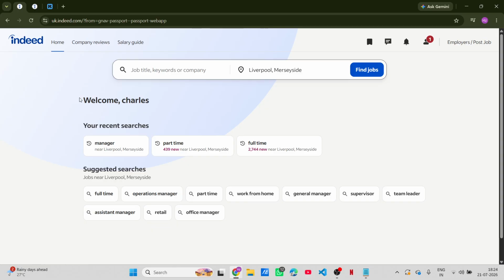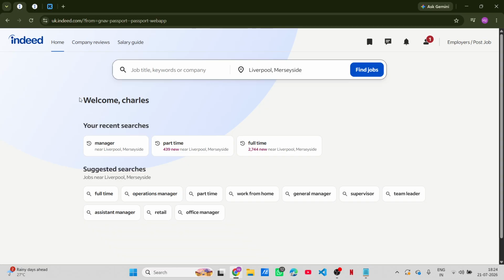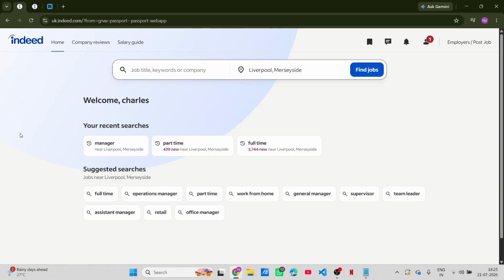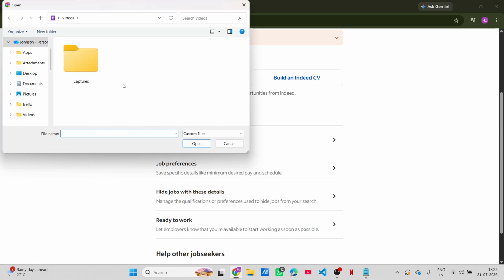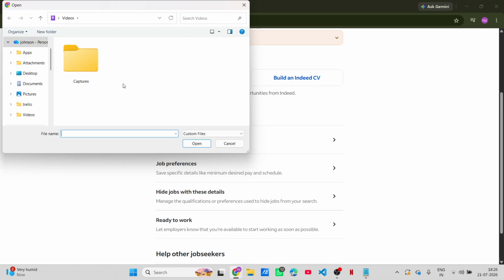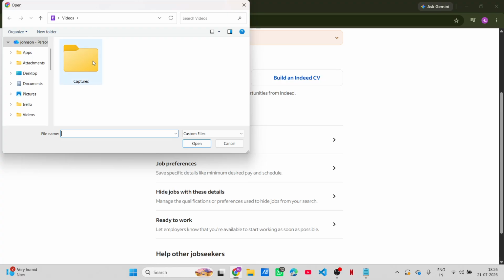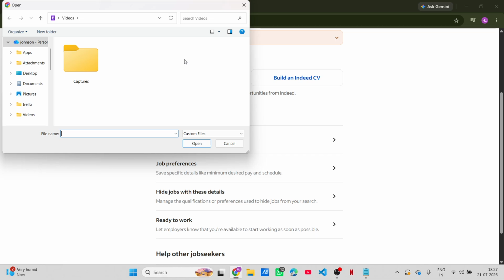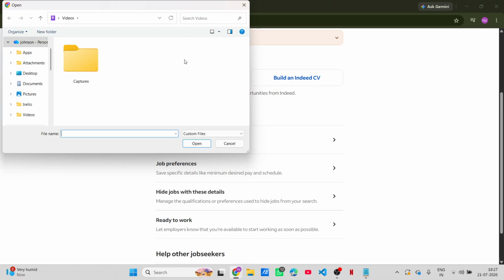How to Add PDF to Indeed (Step By Step) (2026 Guide)